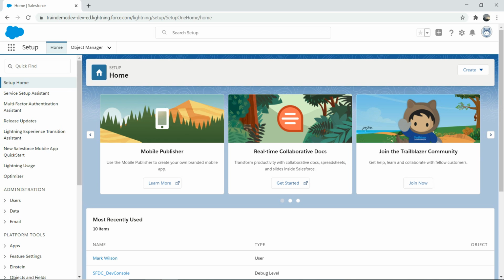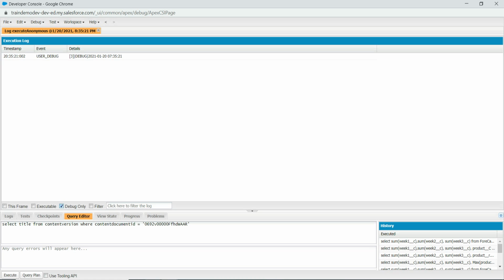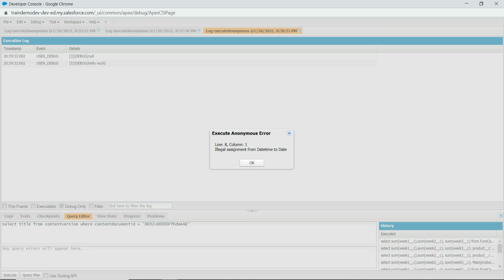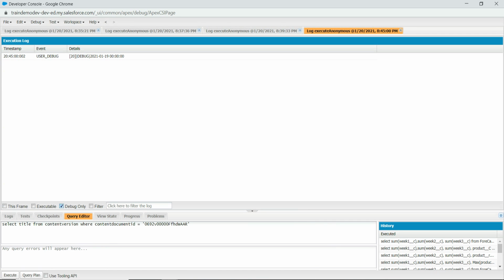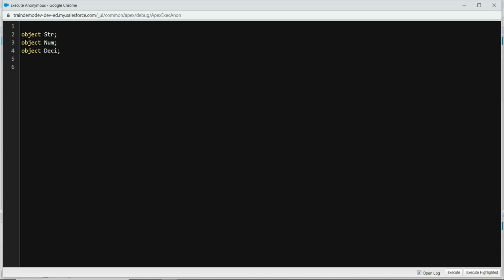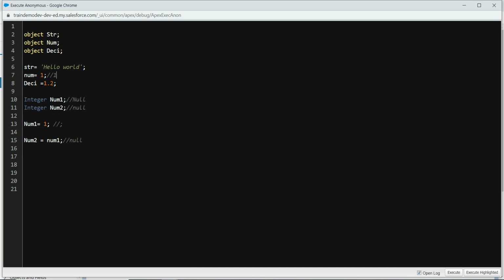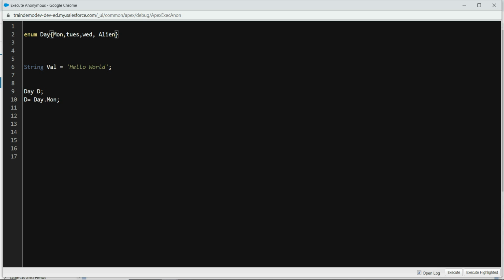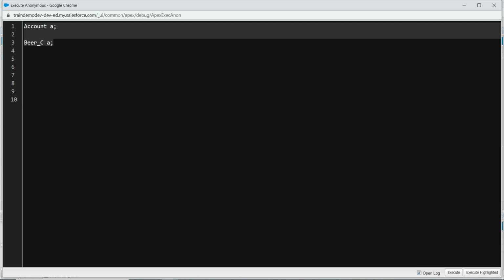Apex programming for Salesforce admins- Data type-2.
This tutorial will teach you about date, datetime, object and Enum data type